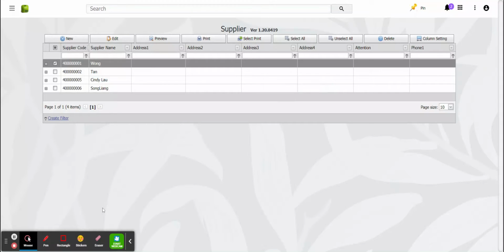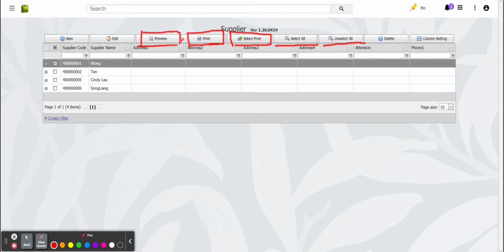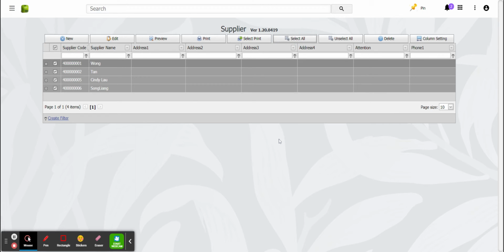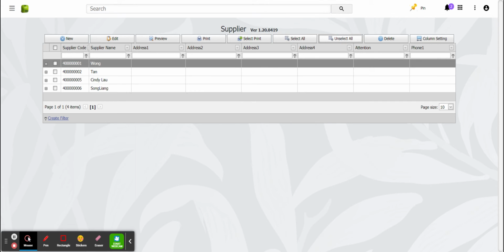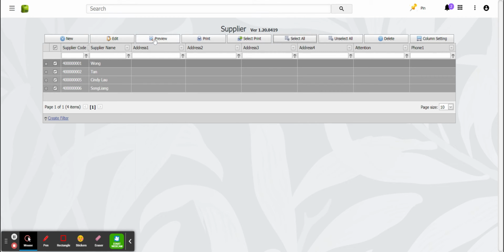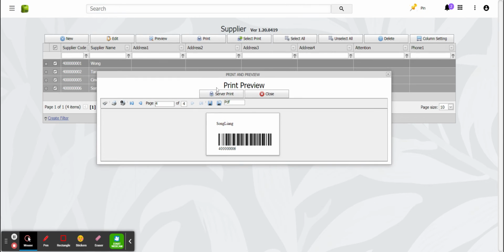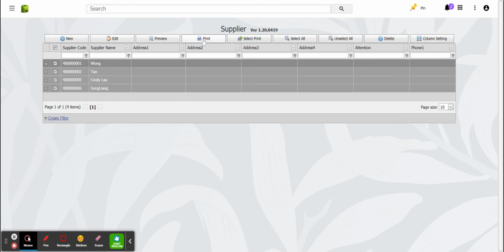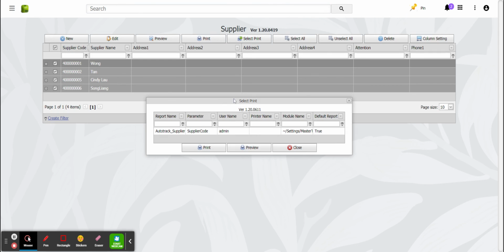How to Select All, Unselect, Preview and print button in Autotrack Asset Tracking software.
This video show you how to use the select all button, unselect all button, preview, printer and select print button.